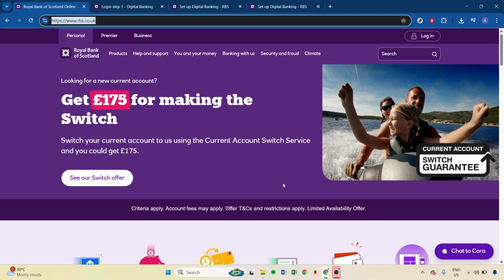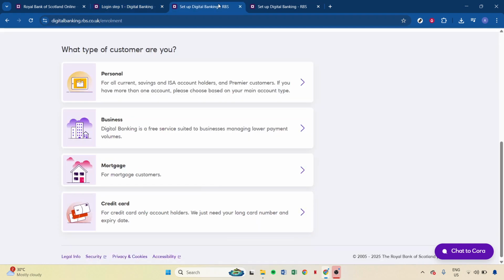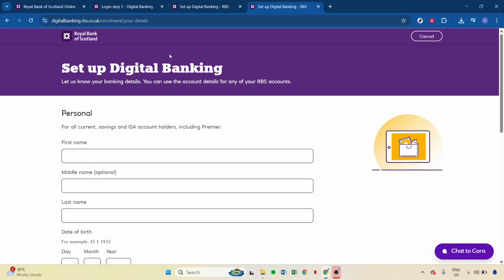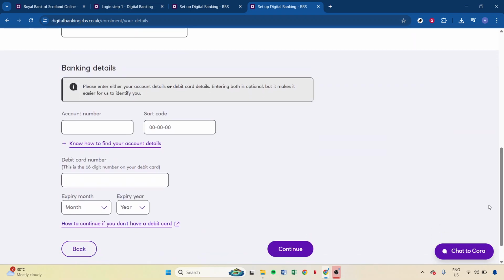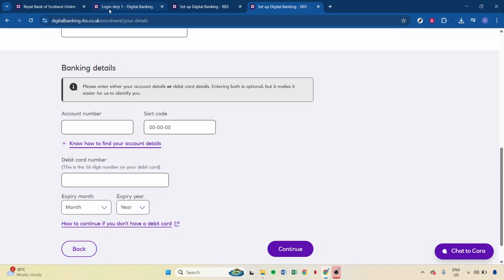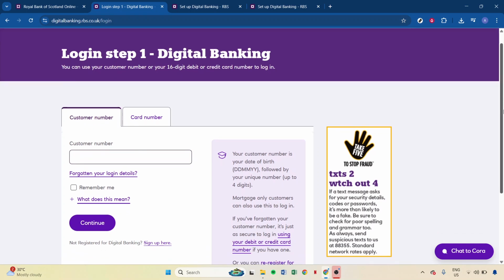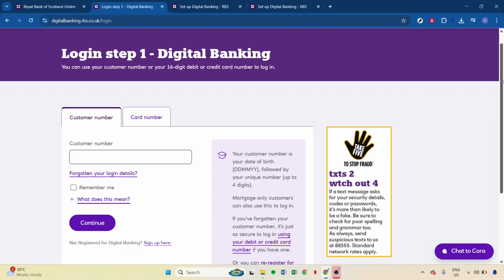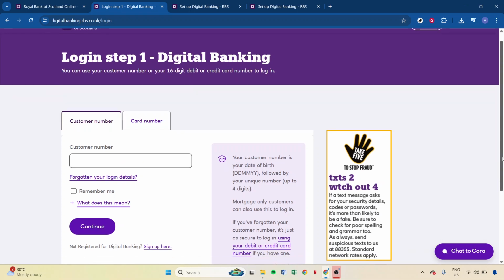How To Register Royal Bank Of Scotland Online Banking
Want to set up your Royal Bank of Scotland (RBS) online banking? This easy step-by-step guide walks you through how to register for RBS Digital Banking so you can manage your account anytime, anywhere!

✅ In this video, you’ll learn:

How to register for RBS Online Banking

What details you need (sort code, account number, personal info)

How to log in for the first time

Tips for using RBS Digital Banking safely

💡 Perfect for new customers or anyone who hasn’t activated online access yet.